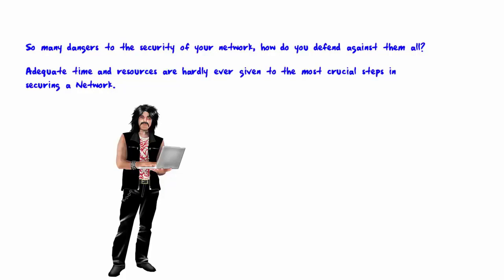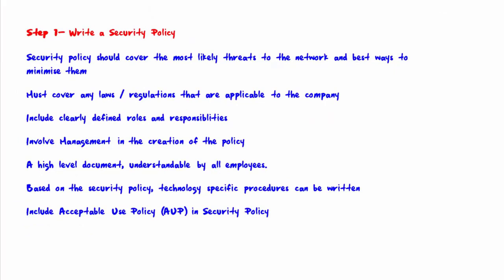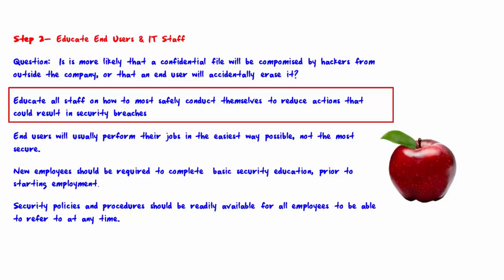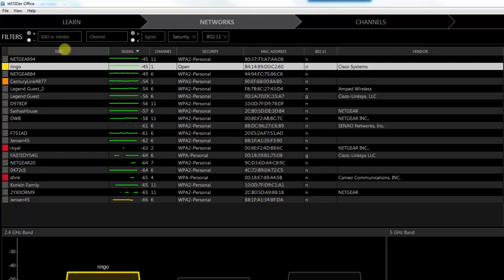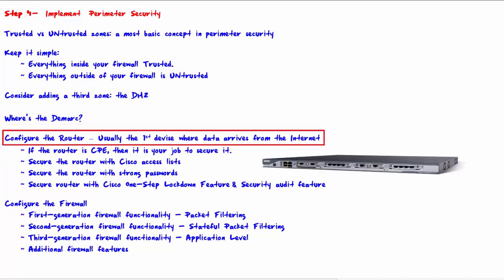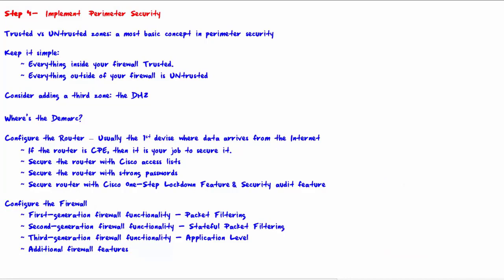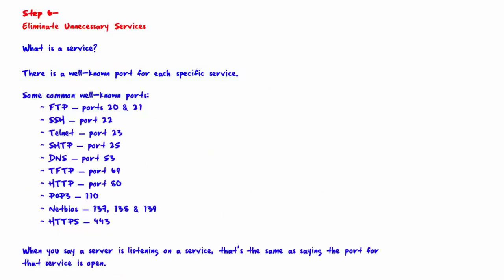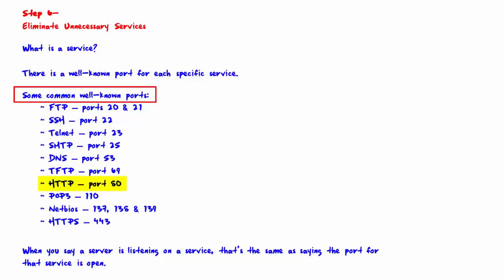Cybersecurity for beginners Network Security Practical Course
In this complete cybersecurity course you will learn everything you need in order to understand cyber security in depth. You will learn all the terminology related to cyber security. Which is very crucial in the field of IT security. You will explore about network security and will see how to perform various task in order to strengthen network security.

Topics covered:
          Cyber Security Class: 1 Introduction.  Learn Internet Security.
          Cyber Security Class: 2 Basic Concepts. Learn Internet Security.
          Cyber Security Class: 3 Security Policy. Learn Internet Security.
          Cyber Security Class: 4 Educate End Users. Learn Internet Security.
          Cyber Security Class: 5 Physical Security. Learn Internet Security.
          Cyber Security Class: 6 Physical Security Lab - inSSIDer. Learn Internet   Security.
         Cyber Security Class: 7  Perimeter Security. Learn Internet Security.
         Cyber Security Class: 8  Perimeter Security Lab. Learn Internet Security
         Cyber Security Class: 9 Password Management. Learn Internet Security.
         Cyber Security Class: 10 Eliminate Unnecessary Services. Learn Internet Security.
          Cyber Security Course: 11 Eliminate Unnecessary Services Lab - Netstat.
          Cyber Security Course: 12 Eliminate Unnecessary Services Lab - Nmap.
          Cyber Security Class: 13 Patch Management.  Learn Internet Security
          Cyber Security Course: 14  Patch Management Lab - Landesk.
          Cyber Security Course: 15 AntiVirus. Learn Internet Security
          Cyber Security Course: 16 AntiVirus Lab - SonicWALL. Learn Internet Security
          Cyber Security Course: 17 AntiVirus Lab - EPO. Learn Internet Security
          Cyber Security Course: 18 Access Control. Learn Internet Security
          Cyber Security Course: 19 Data in Transit. Learn Internet Security
          Cyber Security Course: 20 Data in Transit Lab - VPN. Learn Internet Security
          Cyber Security Course: 21 IPS. Learn Internet Security
          Cyber Security Course: 22 IPS Lab - SonicWALL. Learn Internet Security
          Cyber Security Course: 23 Backup. Learn Internet Security
          Cyber Security Course: 24 Backup Lab - Backupexec. Learn Internet Security

Cyber Security Course: Learn Internet security
Course developed by: Packethacks.com